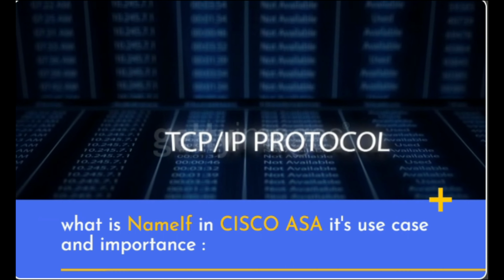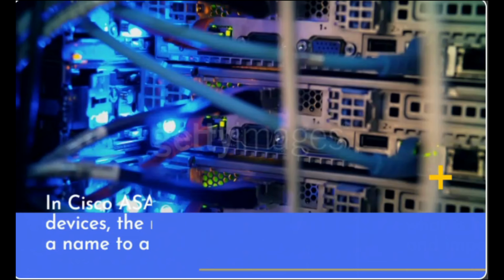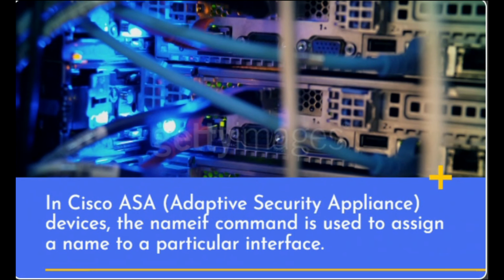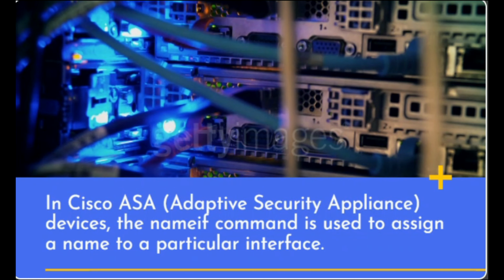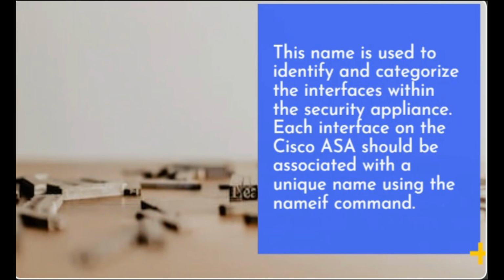Unlocking the Power of Cisco ASA: Understanding the "nameif" Command.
Explore the depths of Cisco ASA with our latest video, "Unlocking the Power of Cisco ASA: Understanding the 'nameif' Command." 🚀 Dive into the significance of the 'nameif' command, unraveling its role in interface configuration on the Cisco ASA firewall. Discover step-by-step instructions on how to configure 'nameif' to enhance your network security and streamline traffic management. Stay ahead in the networking game with our comprehensive guide.

Certainly! Here are some tags to help your video gain visibility on YouTube: